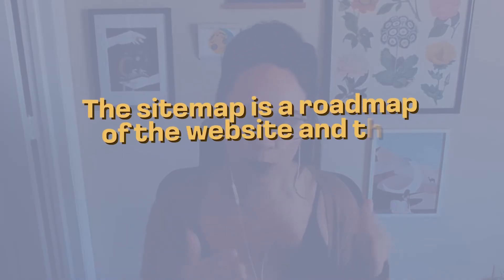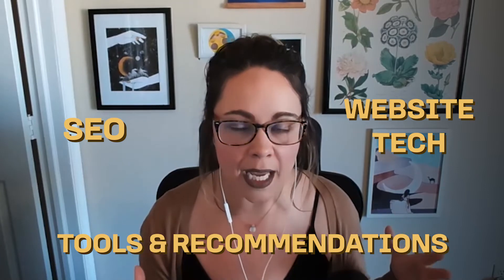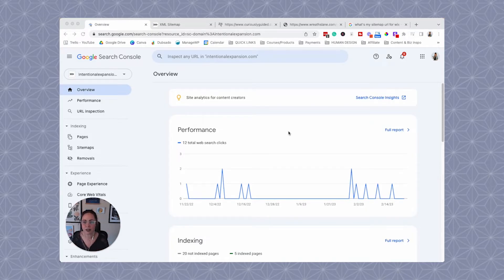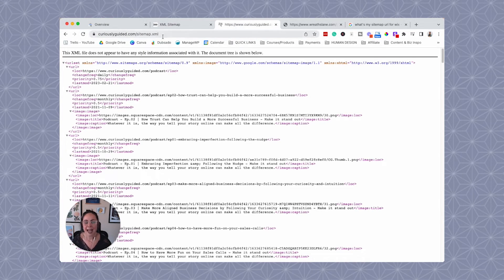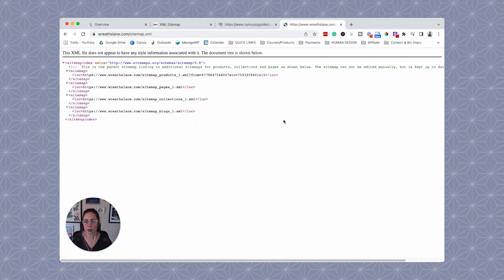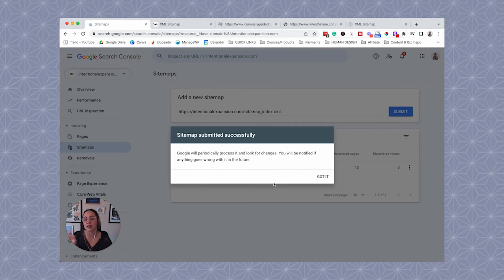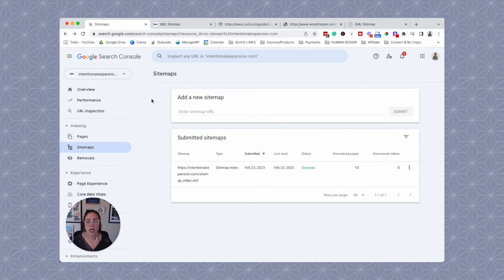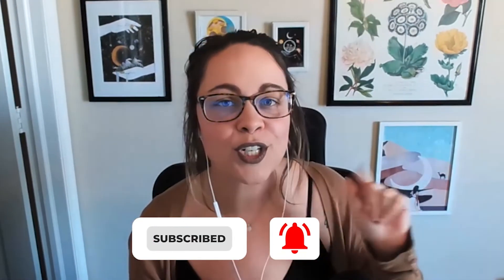Submit a Sitemap to Google Search Console | How to Find & Add Your XML Sitemap to GSC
Wondering how to find and submit your XML sitemap to Google Search Console? That's what I'm diving into in this tutorial.

Whether you're creating a sitemap and adding it for the very first time, or if you'd like to submit an updated sitemap, this tutorial walks you through the step-by-step process.

What is a sitemap?
A sitemap tells Google which pages and files you think are important in your site, and also provides valuable information about these files: for example, for pages, when the page was last updated, how often the page is changed, and any alternate language versions of a page.